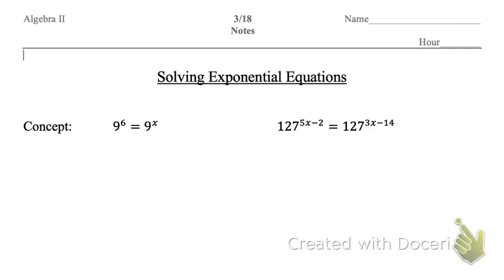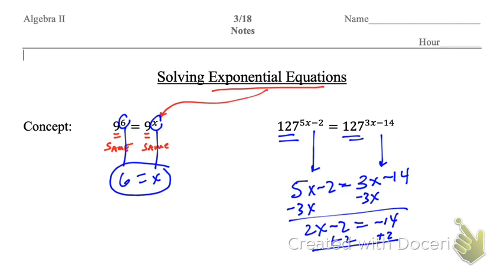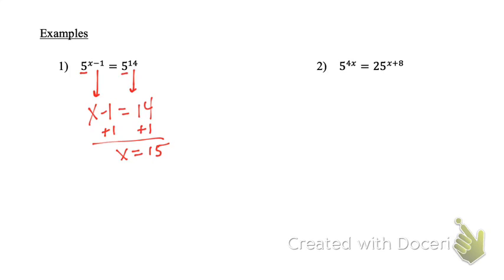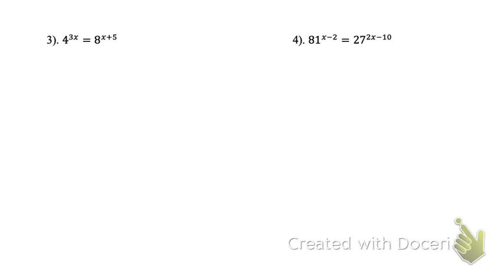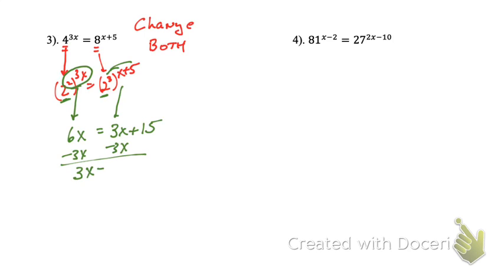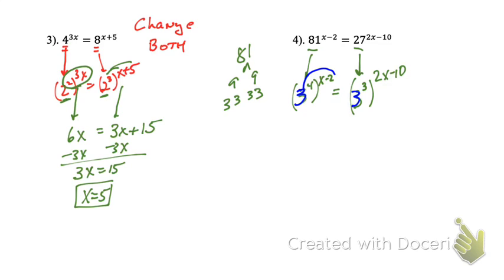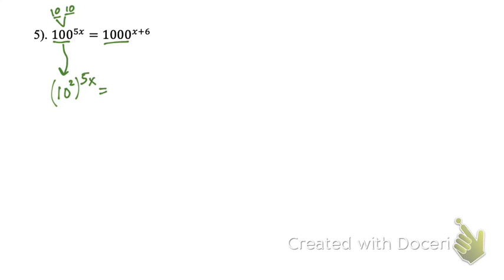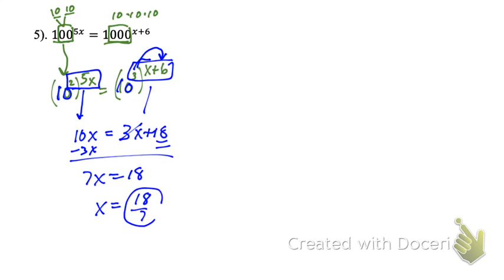Alg 2 First Video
Video on 3-18 for 1st Hour Algebra 2